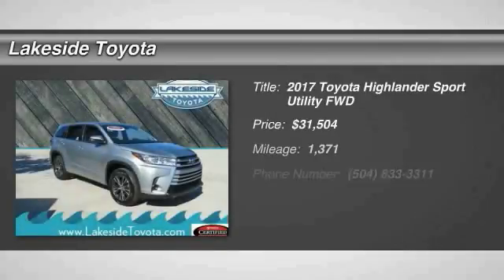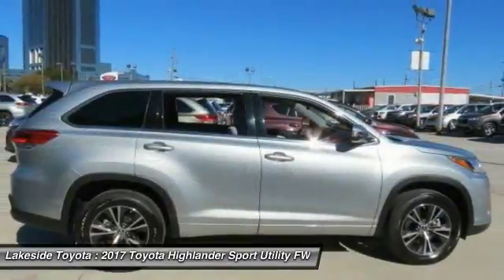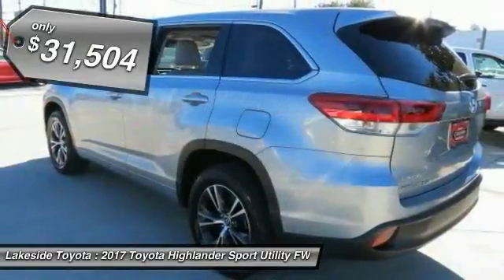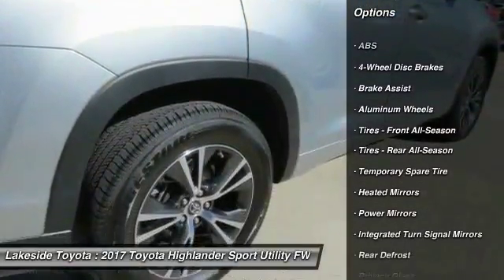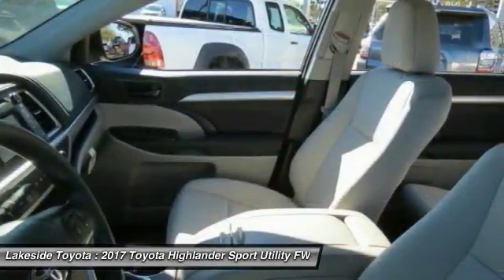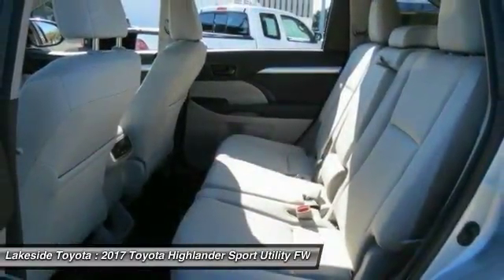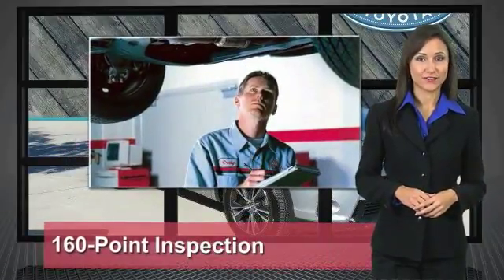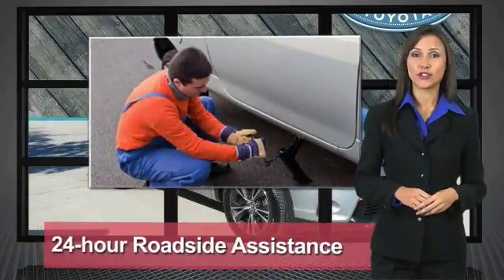2017 Toyota Highlander Metairie LA 9TR1520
2017 Toyota Highlander LE

Lakeside Toyota
3701 North Causeway

Clean CARFAX. Silver 2017 Toyota Highlander LE FWD 6-Speed Automatic Electronic 2.7L 4-Cylinder DOHC 16V Dual VVT-iRecent Arrival!Awards:* 2017 IIHS Top Safety Pick+ * ALG Residual Value AwardsTHE BEST NEW CARS MAKE THE BEST USED CARS!! It stands to reason that the better a product is made the longer it will last, which makes getting a high-quality, low-mileage Toyota at a great price a very savvy move. Toyota's timeless commitment to quality, innovation and durability is the foundation upon which the Toyota Certified Used Vehicle (TCUV) program launched in 1996. With each passing year, the TCUV program has gained momentum-totaling over three million sales and counting. Along with industry-leading heritage comes another advantage: an exceptional coverage policy. With a 12-month/12,000-mile Comprehensive Warranty and a 7-year/100,000-mile Limited Powertrain Warranty, plus one full year of Roadside Assistance, honored at over 1,400 Toyota dealers in the U.S. And Canada, we've got you covered. We look forward to hearing from you!!Reviews:* Interior gets high marks for space and thoughtful features; excellent comfort thanks to a quiet and compliant ride; V6 engine is both powerful and refined; seating for up to eight passengers. Source: Edmunds